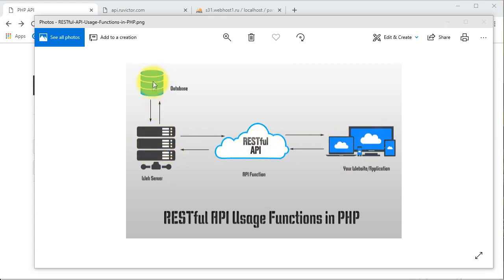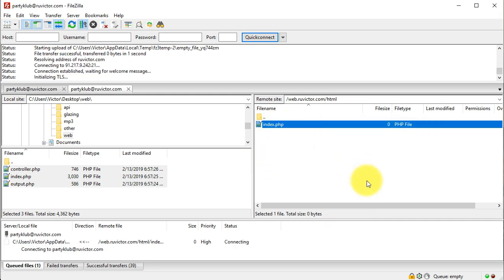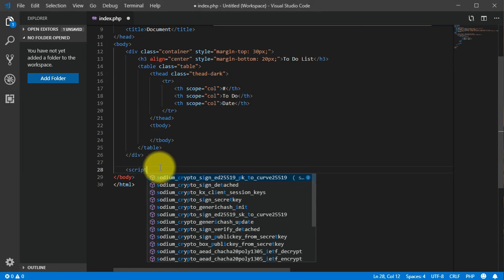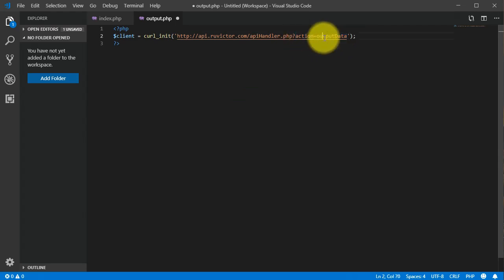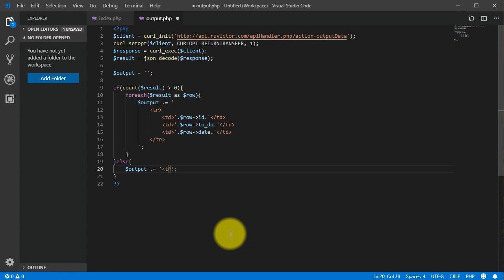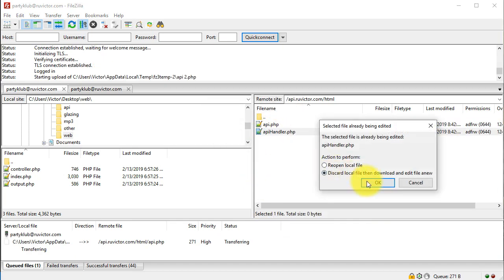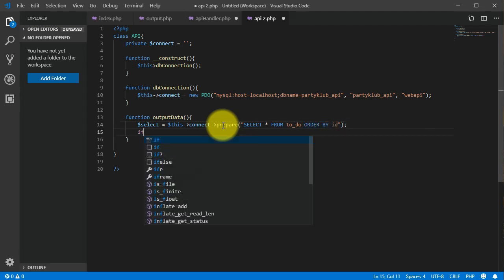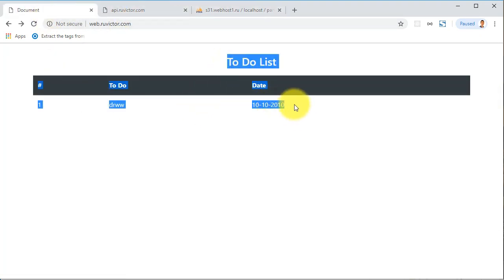#1 PHP REST API - Read Data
In this video we will learn how to build a REST API in PHP with a MySQL database. In this specific video we will read the data from the database and then we will output it on a web page.